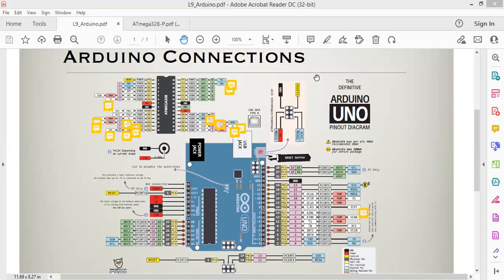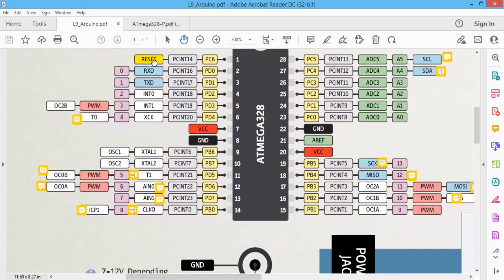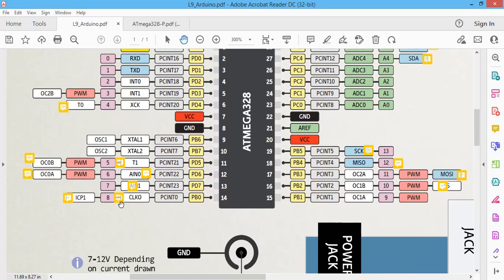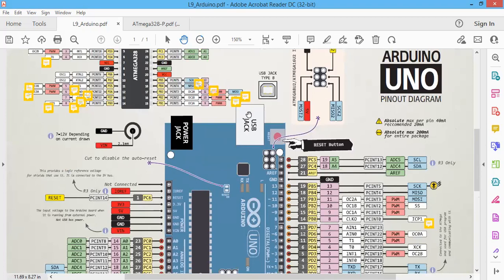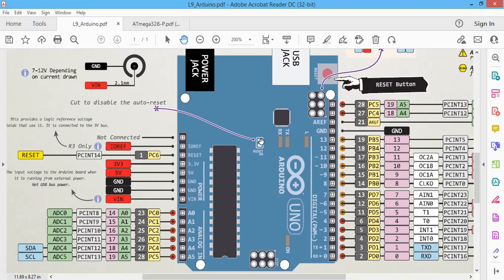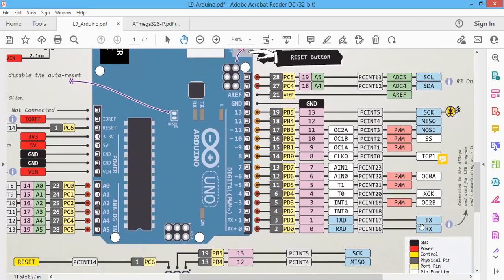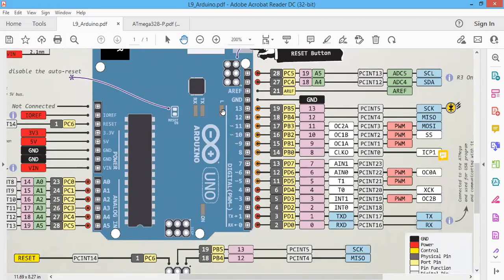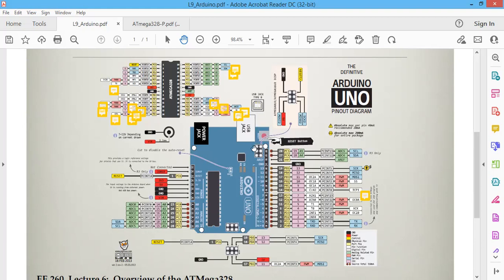Arduino Uno: Pinout